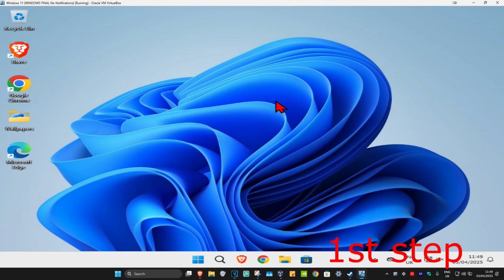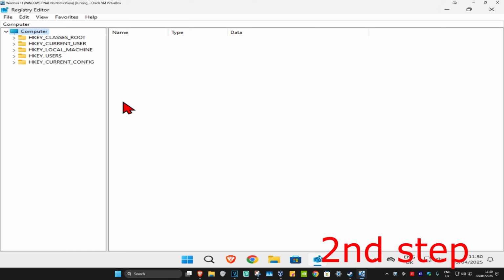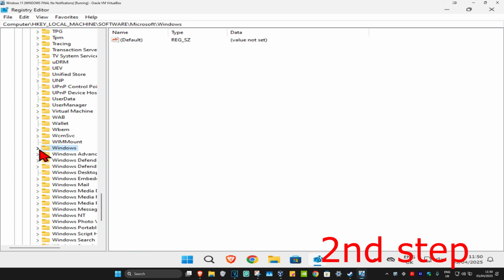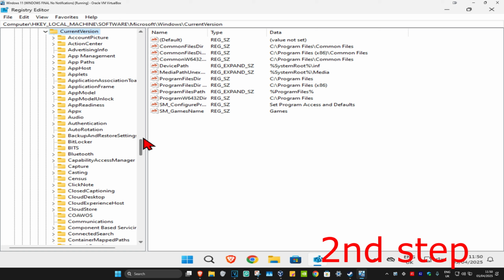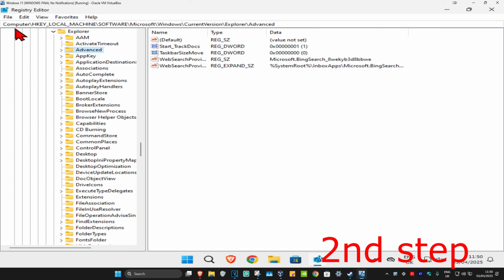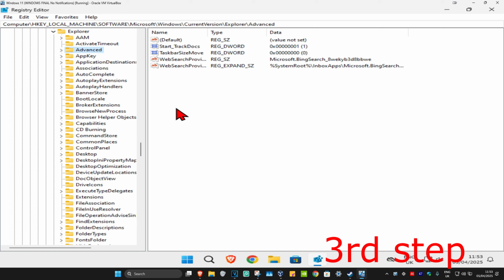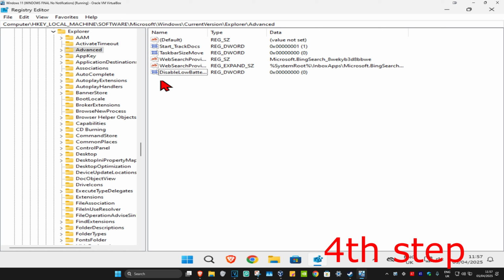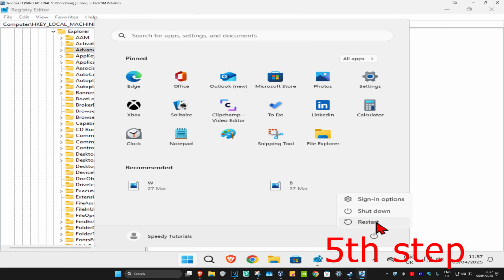How To Disable Your Battery is Very Low Plug In Your PC Now in Windows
In this tutorial, I’ll show you how to disable the "Your battery is very low. Plug in your PC now" notification in Windows. Follow these steps to prevent the warning from appearing when your battery gets low.

Issues addressed in this tutorial:

Disabling "Your battery is very low" notification in Windows
Stopping low battery warnings in Windows
Fixing annoying battery notifications
Managing power settings on Windows